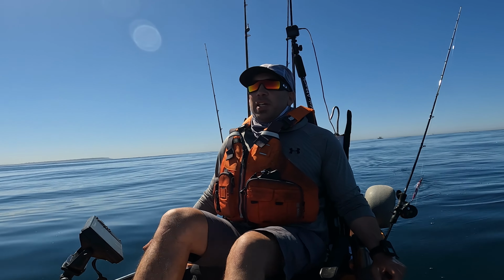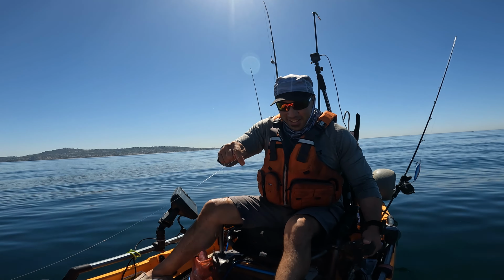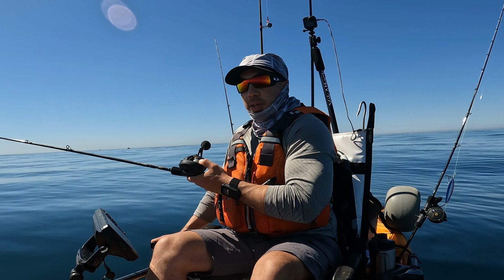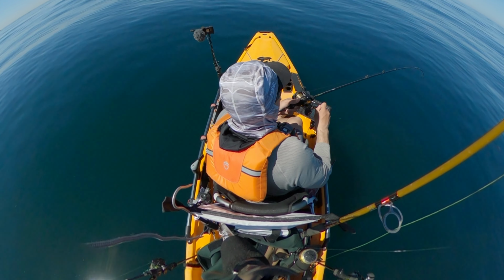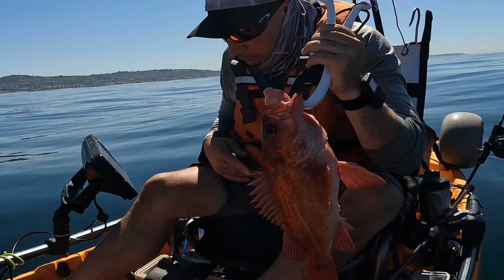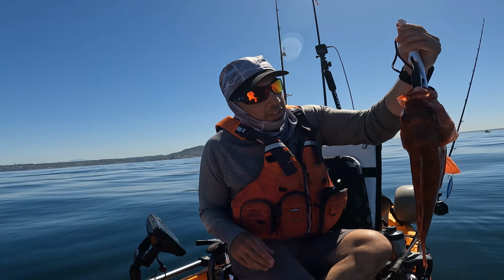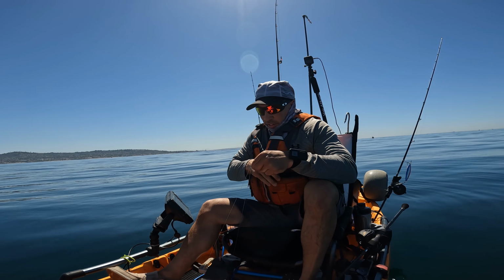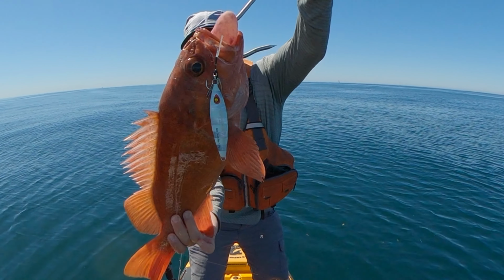Monster rockfish in La Jolla on Slow Death Jigs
Headed out to La Jolla with the Sea Samurai for some targeted rockfish and yellowtail fishing. No yellows today, but got on some monster reds and lingcod with the Slow Death Javelin 130g jig on my Phenix slow pitch and long fall rods. It was a nice warm day out there, and we got some delicious fish tacos out of it, so enjoy the show!

Penn Fathom 400
Penn Fathom 300
Berkley x9 line

As always, leave your questions and comments in below and we'll do our best to answer everyone.

Set a reminder for our LIVE with Muto show every Thursday night at 7 PM Pacific time. Type "OSS" in the chat to let us know you're there!